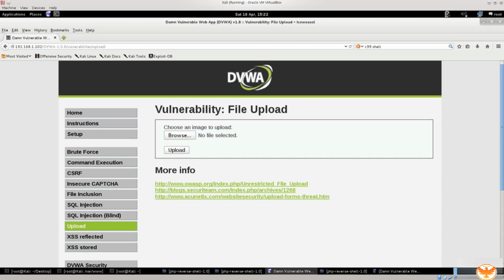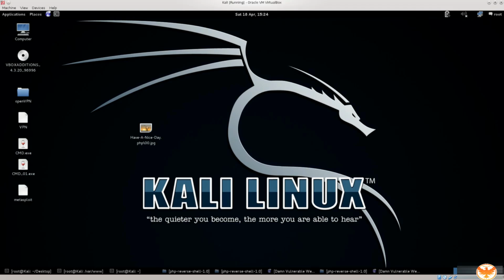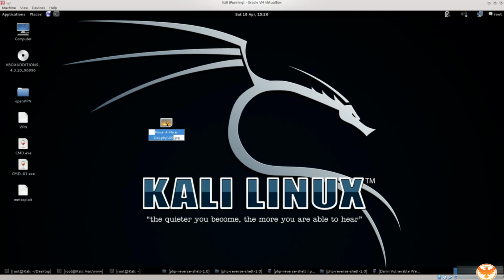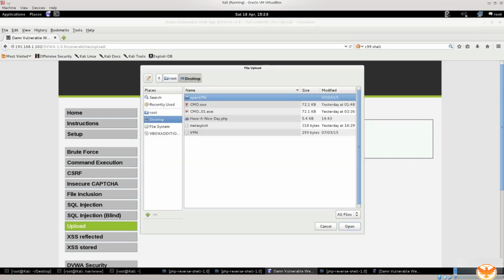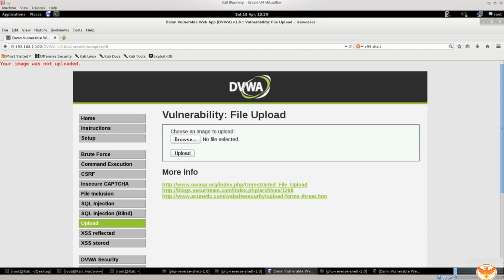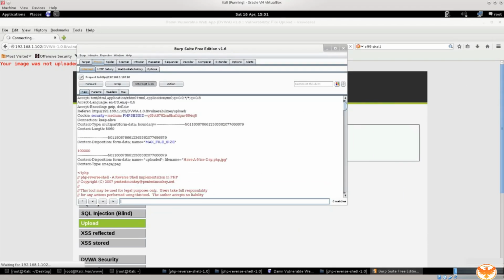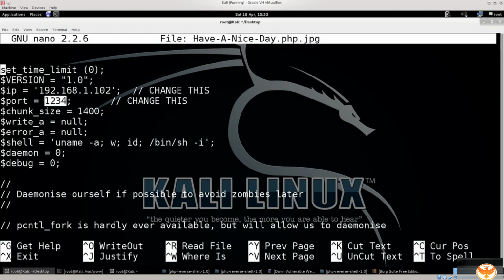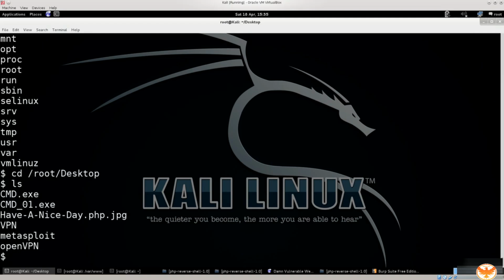Nmap Network Security Auditing Scanner Kali Linux Part - 5